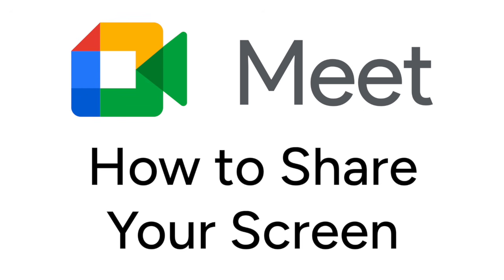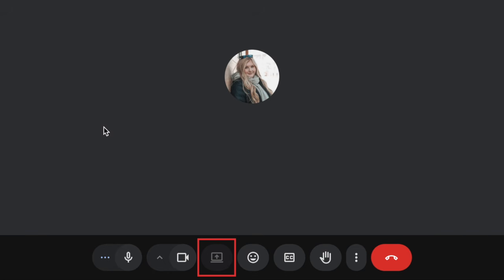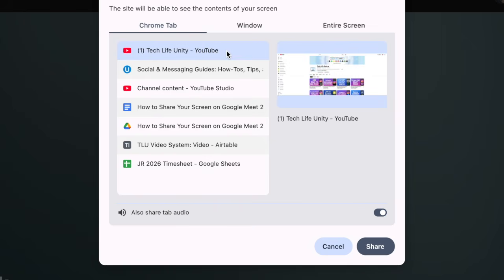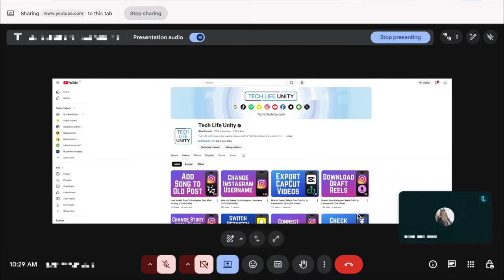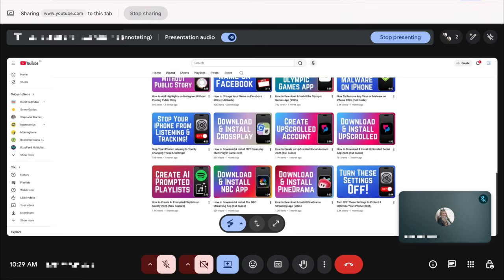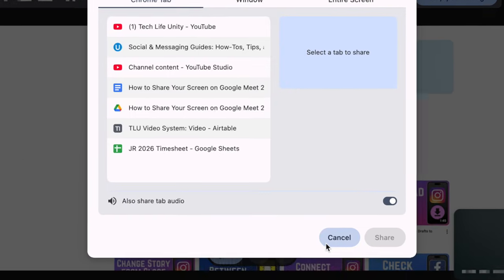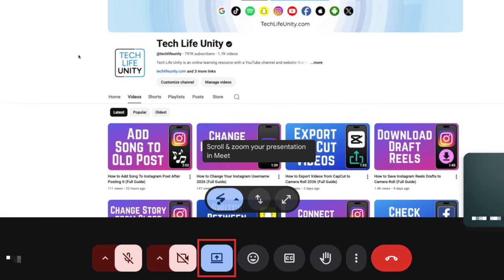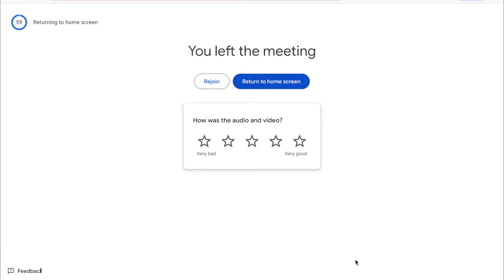How to Share Your Screen on Google Meet 2026 (Full Guide)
Want to show your screen to others on a Google Meet call, but not sure how? Watch this video to learn how to share your screen on Google Meet.

To share your screen on Google Meet, first join a call you want to screen share in. Then, click the screen share icon in the menu at the bottom. In the pop up, choose if you want to share your entire screen, a specific window, or just one tab. Then choose the specific tab, window, or screen you want to share. If you need to share audio as well, make sure the share audio option is enabled by clicking the switch at the bottom. Then click Share. You can then go ahead and present whatever you’re sharing with the people in your meeting. If you’re sharing your entire screen, you can switch between tabs and windows and share anything you have up on your screen. If you chose to share one specific window or tab and want to share a different one, click the screen share button, and select Present Something Else. You can then select another window to share. When you’re finished and want to stop screen sharing, click the screen share icon and select Stop Sharing. You can then continue on with your meeting or leave the call.